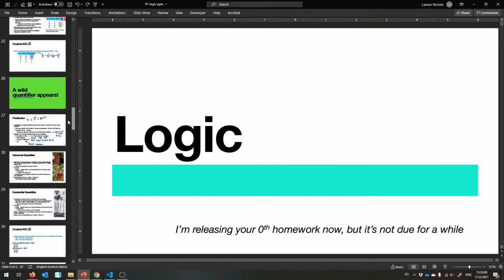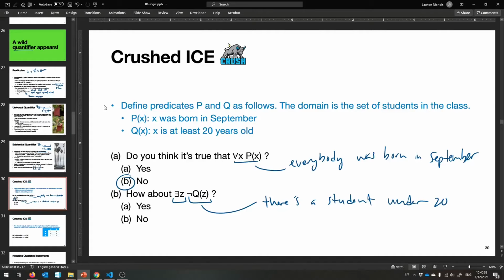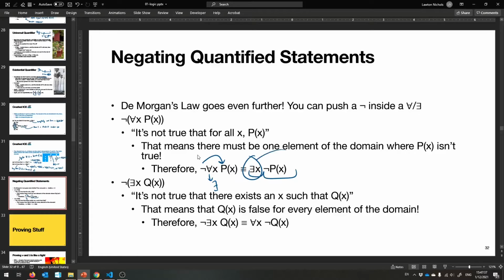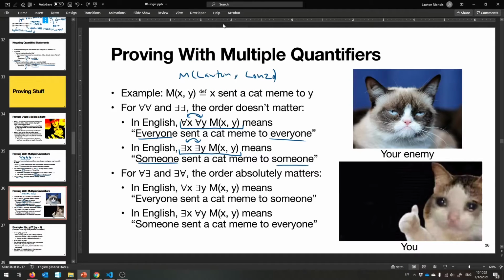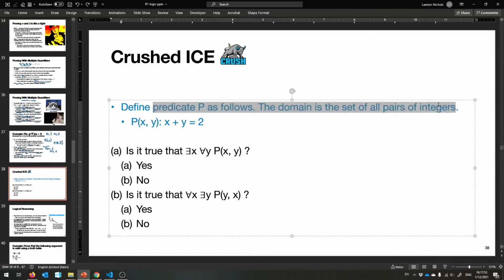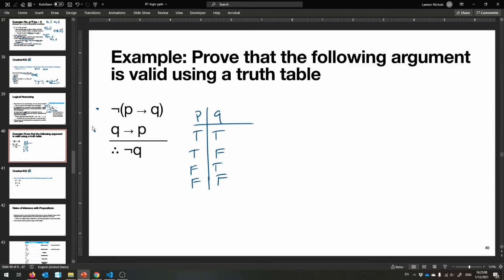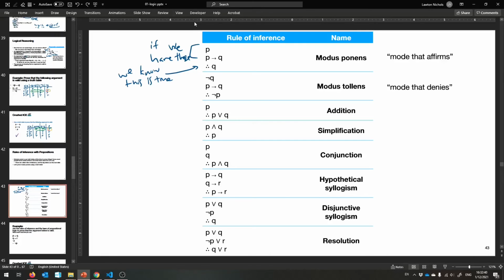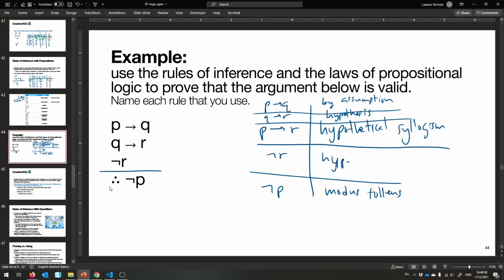(S21) CSCI 26: Lecture 3